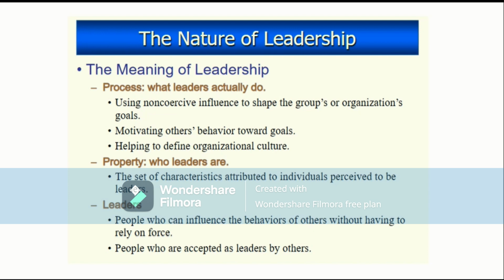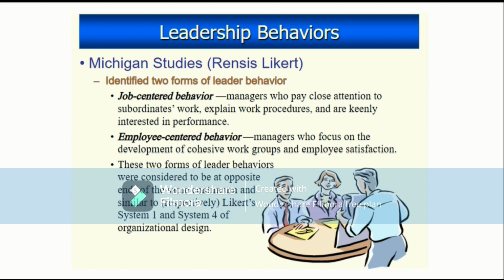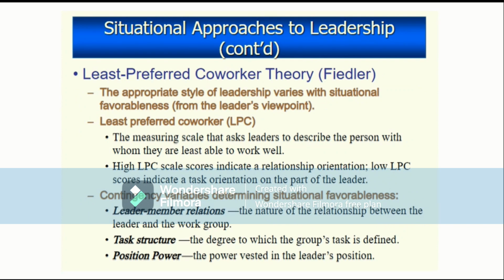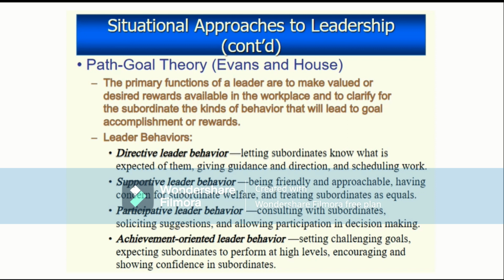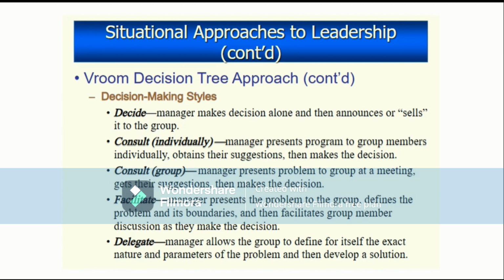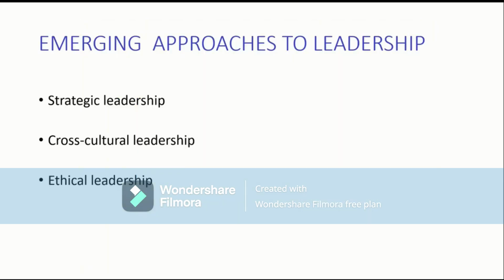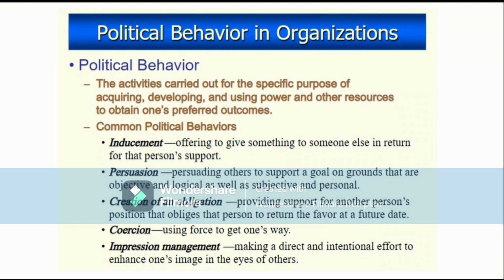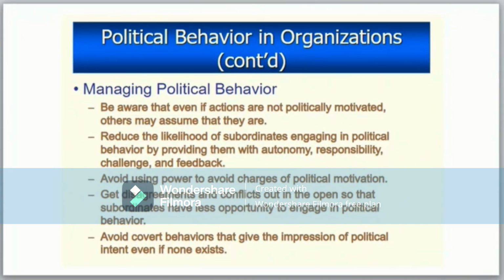Lecture 8 Management & Theory 8506 by Miss Saba Alam Managing Leadership & Influence Processes